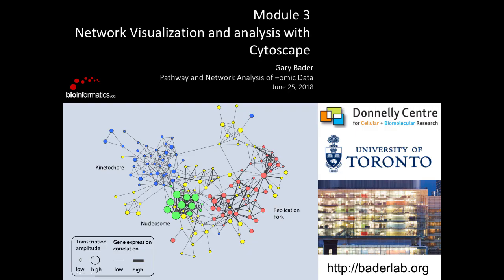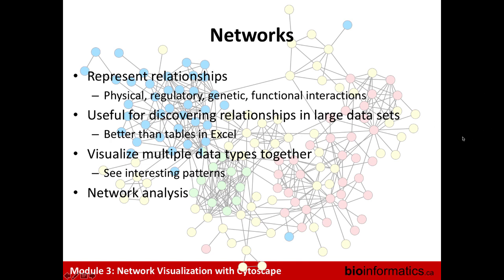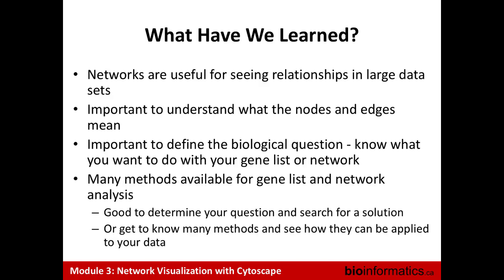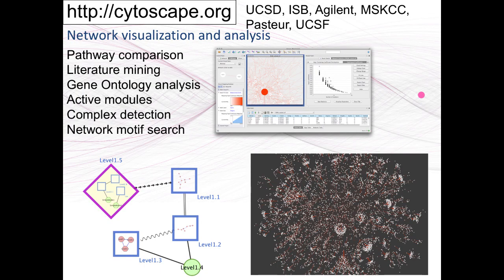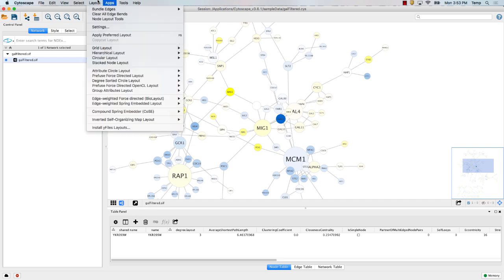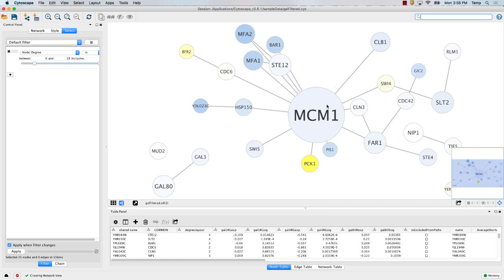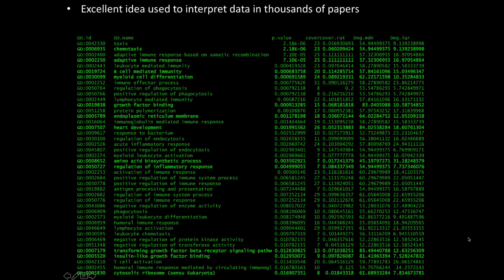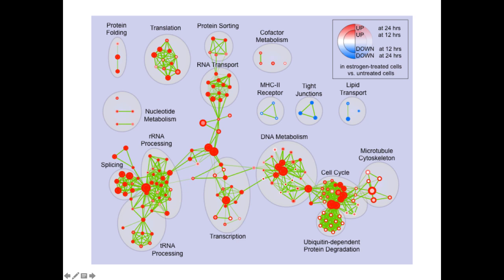Network Visualization and Analysis with Cytoscape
This is the third module of the Pathways and Network Analysis of -omics Data 2018 workshop hosted by the Canadian Bioinformatics Workshops at the Ontario Institute for Cancer Research. This session is by Gary Bader from the University of Toronto.